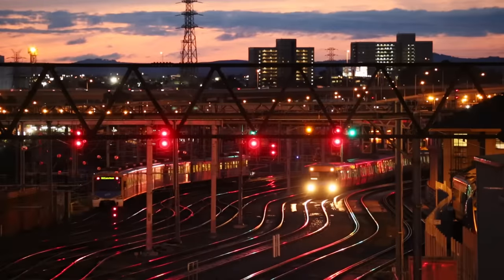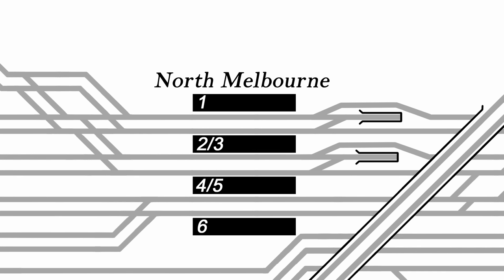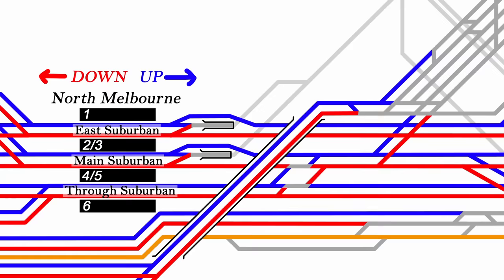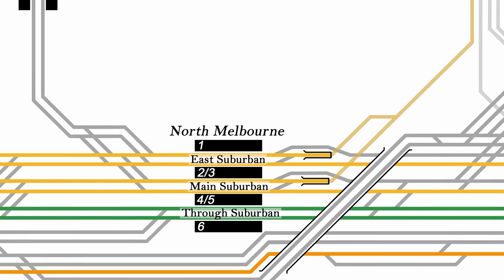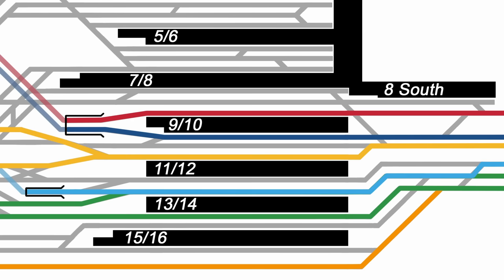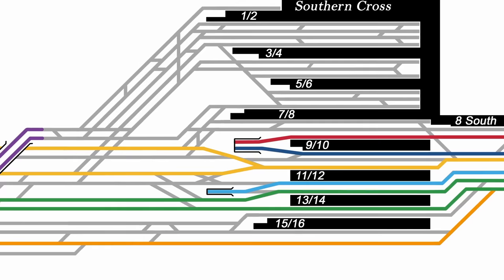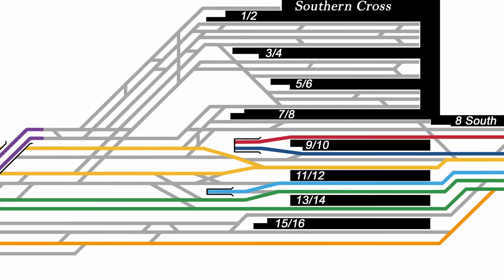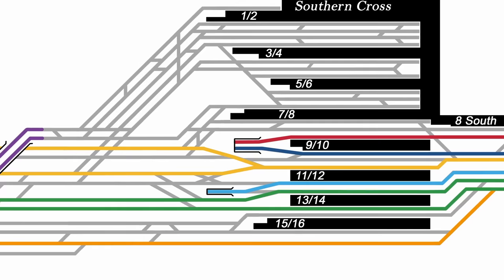Southern Cross + North Melbourne Junction - Explained!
Southern Cross station is the centre of Victoria's regional railway network, and is the largest railway station in the state. A short distance away is North Melbourne station, and there are several complex junctions around both. This video attempts to explain the track layout, and what routes trains normally take through this maze of track. The diagram used in this video does not show the many yards and sidings in this area - it would have been way too complicated - it just shows main running lines.

All photographs and video taken by Martin Bennet (that's me), as well as diagrams animations and narration. My voiceover in this video was recorded by my brother Cian, who happens to be a sound recordist and musician.

Chapters:
00:00 - Intro/Southern Cross Station
01:17 - North Melbourne Station
01:57 - Overview of trackage
04:10 - Suburban Trains
07:52 - Country Trains (V/line)
10:15 - The Albury line/Standard Gauge operation
11:33 - Shunting at Southern Cross
12:57 - The weird thing about Platform 8
13:51 - The North Melbourne Rail Viewing Platform!